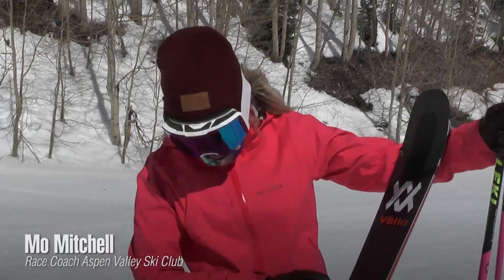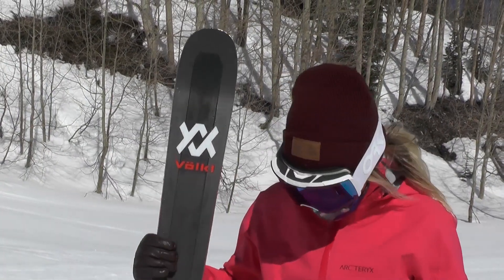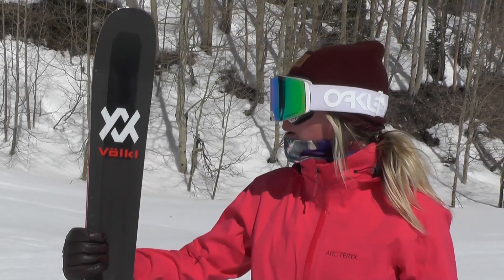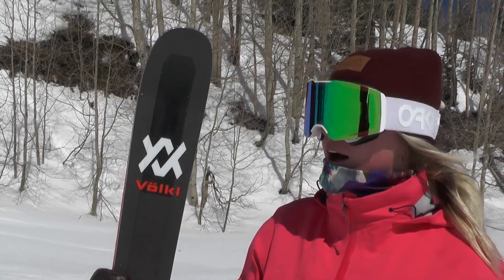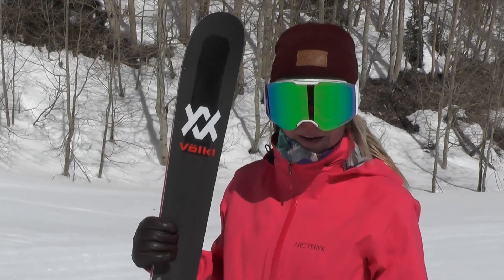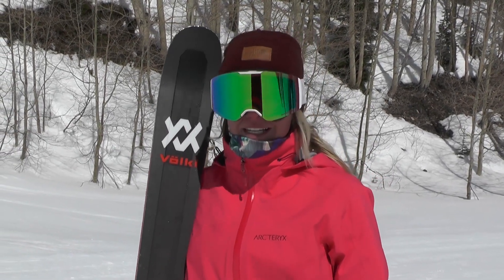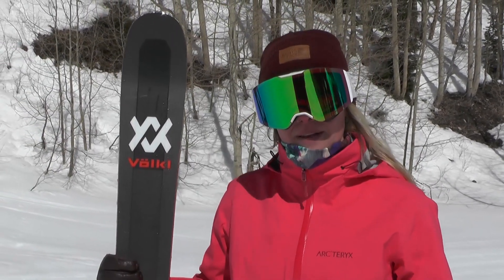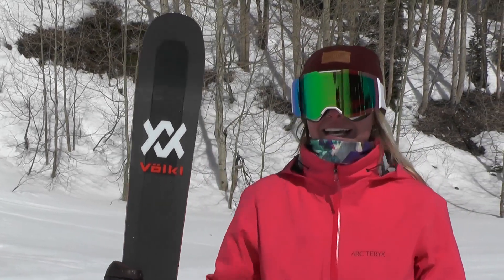Best New Skis 2018 2019 - Volkl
Hear what Aspen Valley Ski Club Coach Mo Mitchell has to say about the new Volkl M5 all mountain ski.